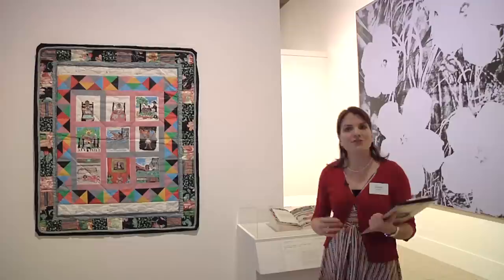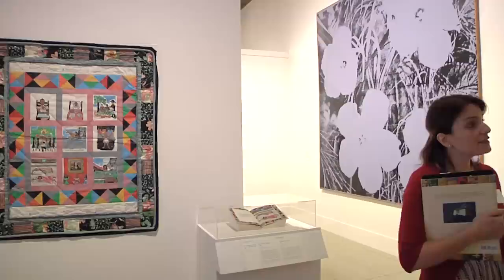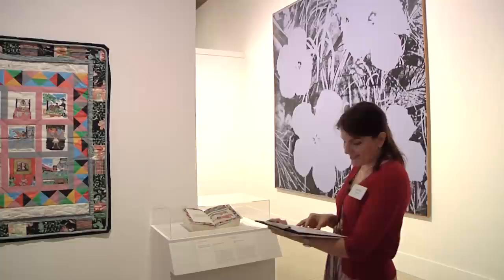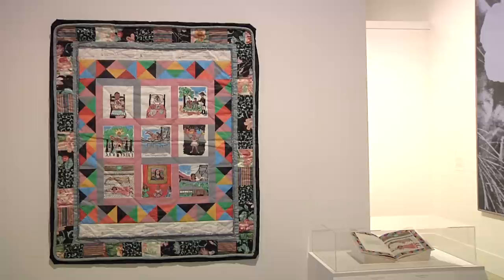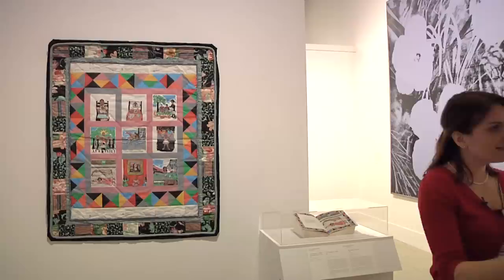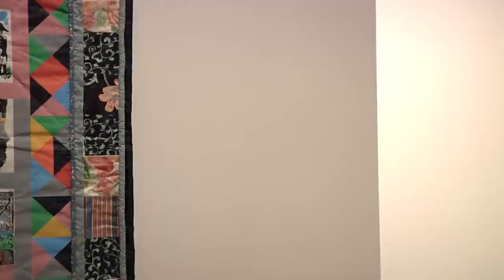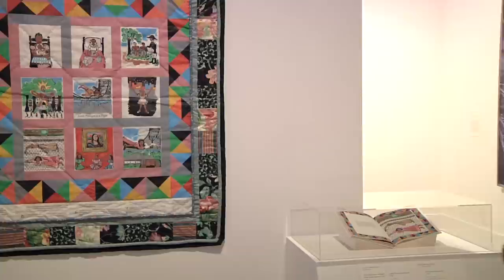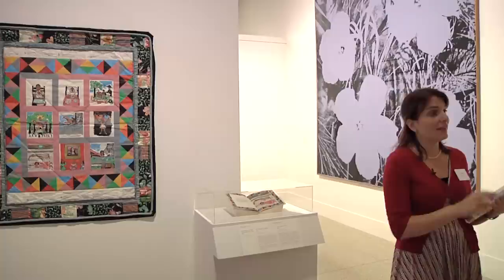ArtStop | Faith Ringgold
ArtStop: Faith Ringgold: 7 Passages to a Flight
Thursday, January 17, 2013, 12:00 pm - 12:15 pm
Museum Galleries
Amy Briere, Manager of Educator and Student Programs, discusses 7 Passages to a Flight.

ArtStops are 15 minute, staff-led tours of one to three works on view. Museum curators and educators present these brief yet always enlightening and informative talks every Thursday and third Tuesday at noon.

Video produced by Balboa Park Online Collaborative